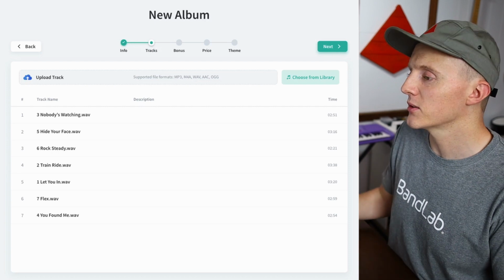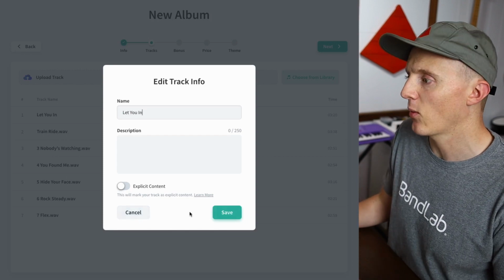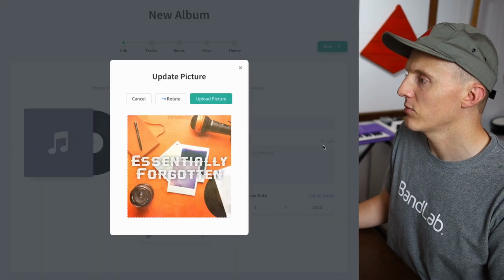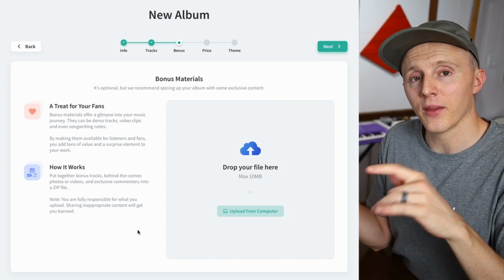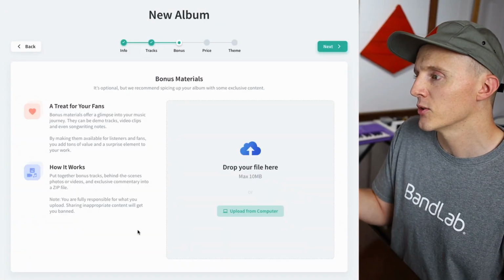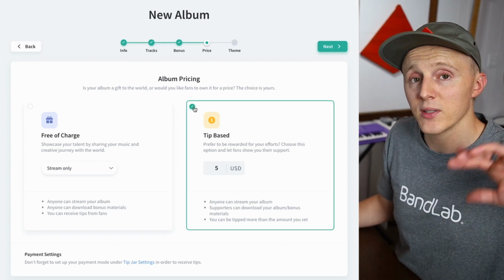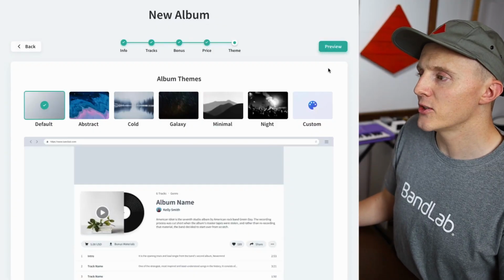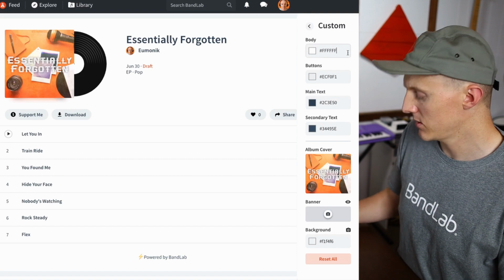How to DISTRIBUTE & SELL YOUR MUSIC for free on BandLab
It seems the best way how to make make money from music in 2020 is online. BandLab allows you to host and sell your music FREE OF CHARGE. With BandLab Albums you can upload songs, artwork, customize pricing and create a page to sell and distribute your music.

My Music Studio Gear:
⇢Audio Interface
⇢Speaker Stands
⇢Recording Headphones
⇢Mixing Headphones
⇢Pad Controller
⇢MIDI Controller
⇢DJ Controller
⇢Dynamic Microphone
⇢Analog Synth
⇢Portable Recorder
⇢Vlog Camera
⇢Action Camera
⇢Softbox Light
⇢Panel Lights
⇢Main Video Mic
⇢Vlog Video Mic